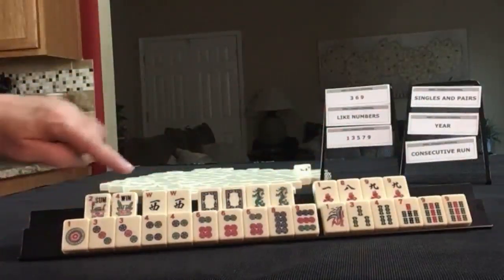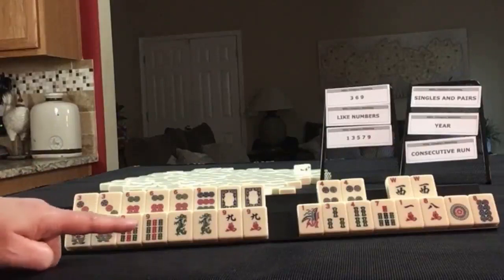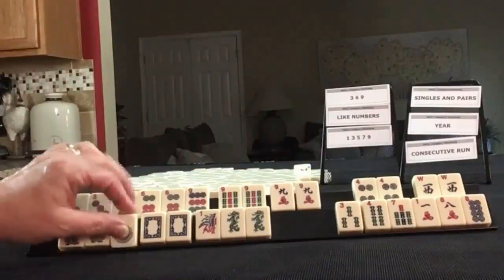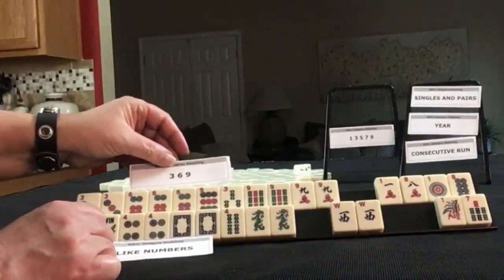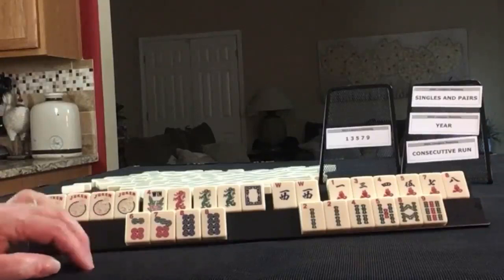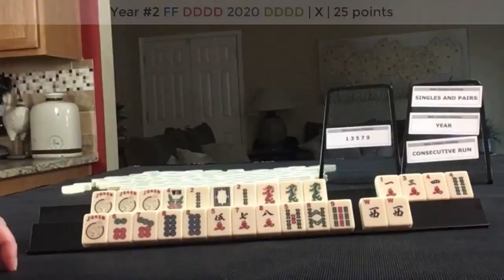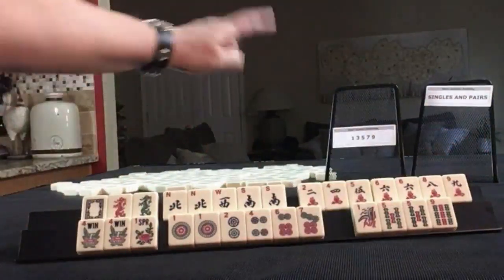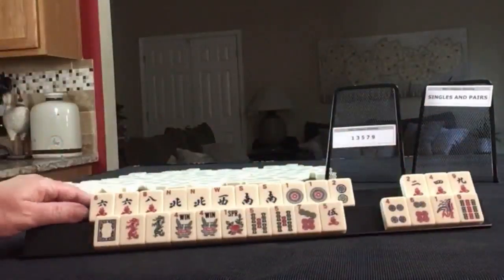National Mah Jongg League Siamese Force 20200520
Michele Frizzell
Instructor, Author, Speaker
6175 Hickory Flat Hwy Ste 110-335